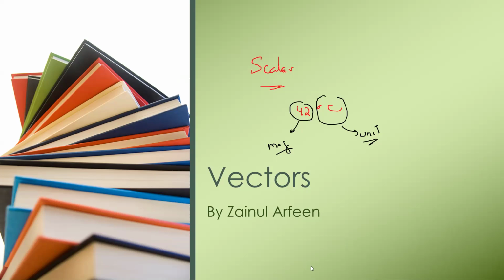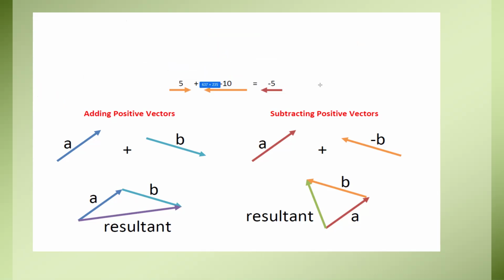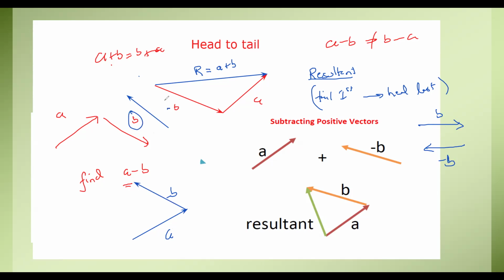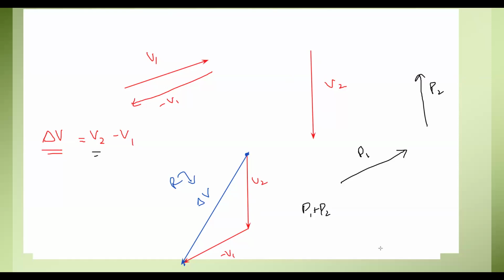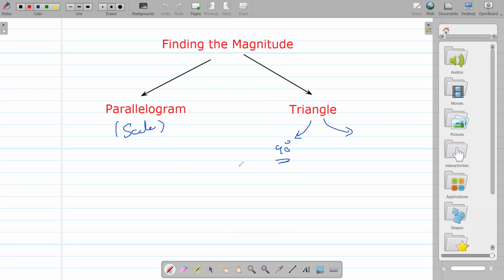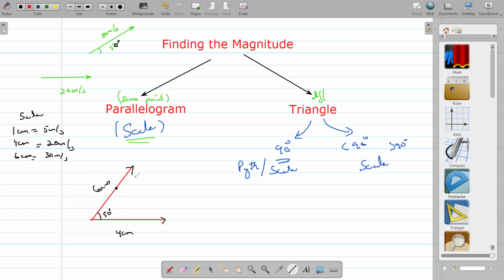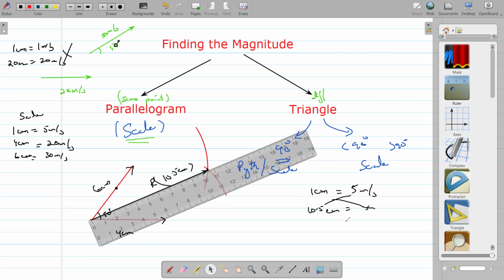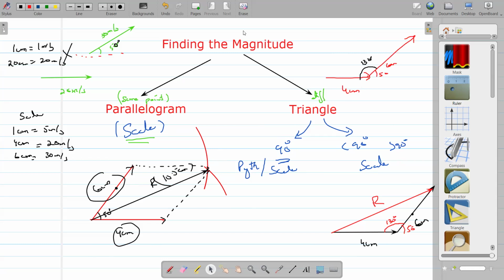Resultant of vector parallelogram and triangle methods A Levels Physics Lecture 11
Resultant of vector parallelogram and triangle methods A Levels Physics